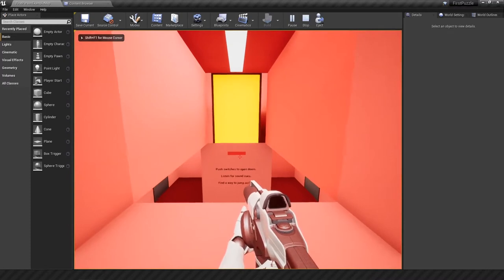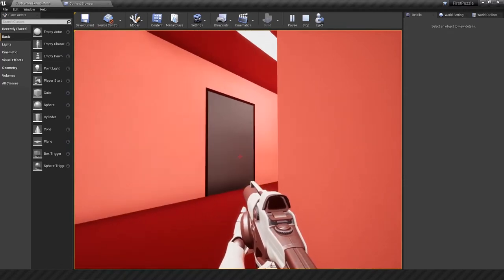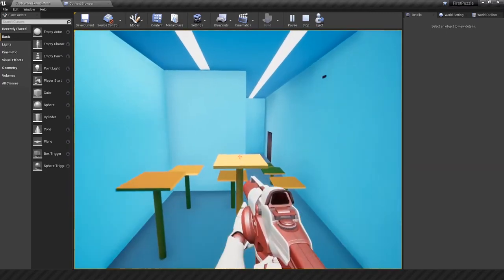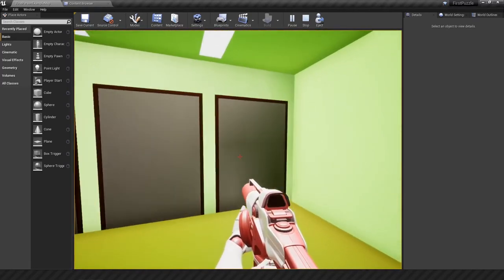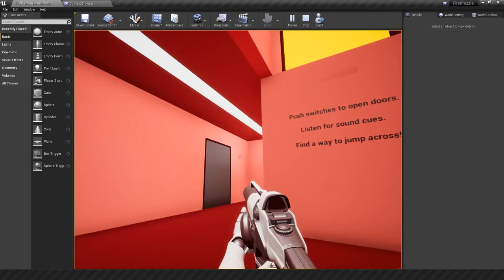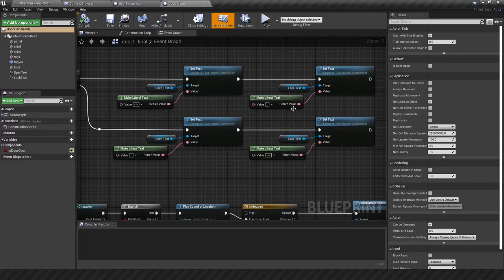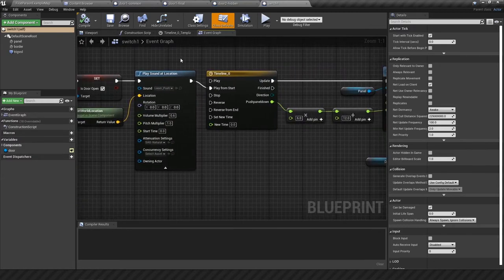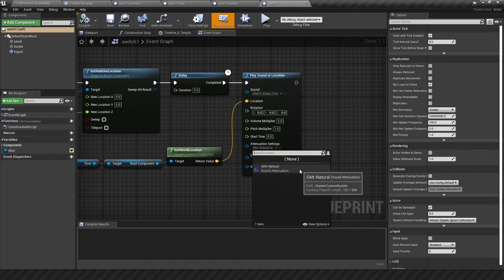SECRETS AND HIDDEN DOORS - Puzzle Game in UE4 | Devlog #12 - GameDev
Devlog #12 - Puzzle Game Completed!

The puzzle game is complete! I built this using Unreal Engine 4.26 and lots of patience. Secret and hidden passages have been installed. Lighting and colors were especially tricky to get just right but it can always be better. I learned a few things about sounds when making this game as it is a major mechanic in helping players move through the environment and gives it a nice feel. I'm still confused about how sound attenuation works but hey, it works. Haha!

I ran into some trouble when packaging this game. Turns out the Object Inspection plugin does not play nice with Windows 64 packages. Produces an error about Visual Studio not being installed. Thankfully, Unreal's engine folder had all the sound cues I needed. So everything worked out fine in the end. So give it a go! Can you reach the END?

My videos are inspired by the Youtubers such as Dani, Make Games with Katie, Code Bullet, and Sebastian Lague. If you don't know who they are, I highly recommend you check these legends out. Except that last one. He's an OG. Definitely check him out! ;)

Timestamps:
0:00 - Intro
0:26 - Game Tour
2:29 - Blueprints
3:50 - Secrets...

Extract the files and run FirstPuzzle.exe. Then, play! Can you find the SECRET ENDING?